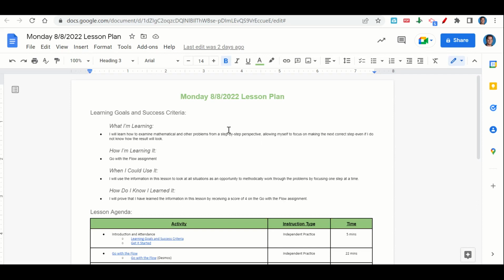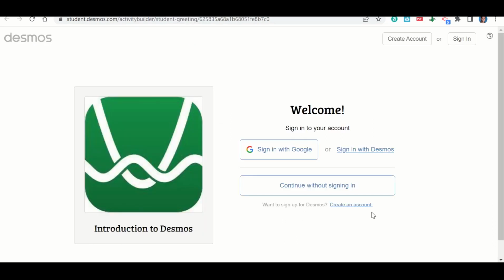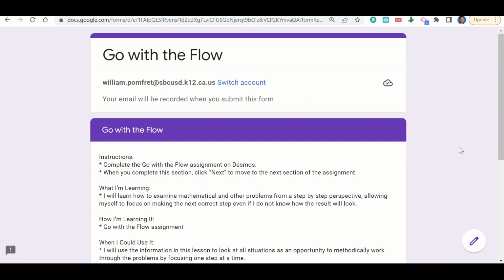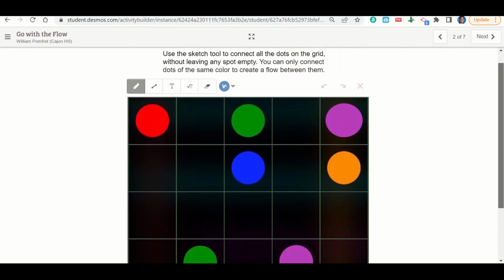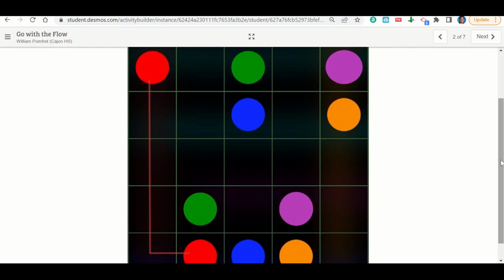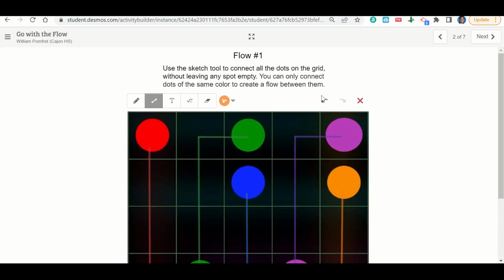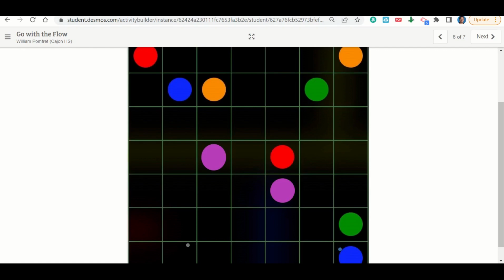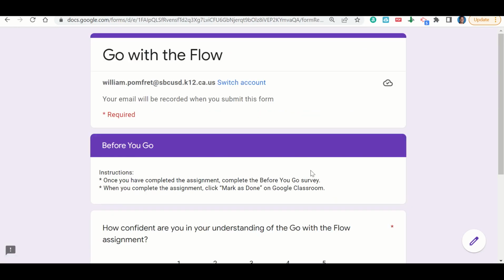8/8/2022 Go with the Flow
0:00 Agenda and Learning Goals
1:07 Logging into Desmos using Google
1:47 Go with the Flow

Instructions:
* Complete the Go with the Flow assignment on Desmos.

What I’m Learning:
* I will learn how to examine mathematical and other problems from a step-by-step perspective, allowing myself to focus on making the next correct step even if I do not know how the result will look.

How I’m Learning It:
* Go with the Flow assignment

When I Could Use It:
* I will use the information in this lesson to look at all situations as an opportunity to methodically work through the problems by focusing one step at a time.

How Do I Know I Learned It:
* I will prove that I have learned the information in this lesson by receiving a score of 4 on the Go with the Flow assignment.